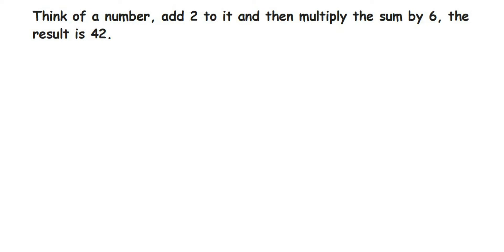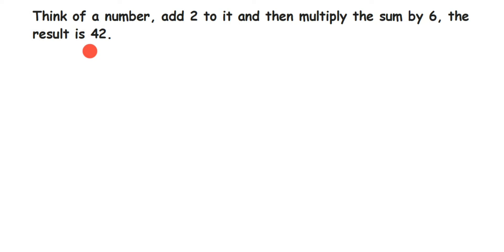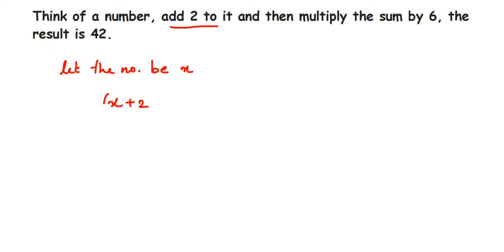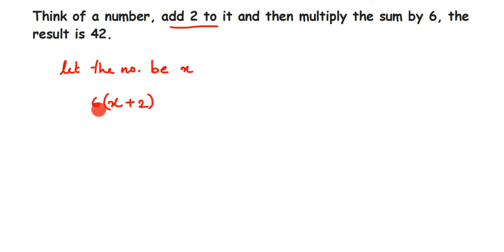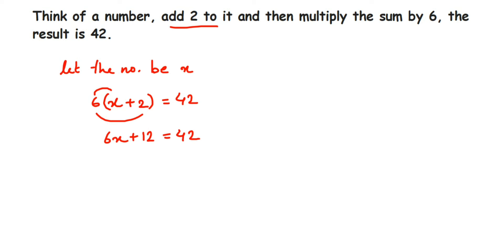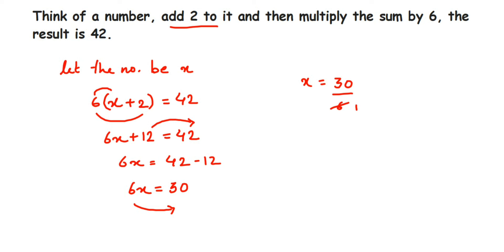Think of a number, add 2 to it and then multiply the sum by 6, the result is 42.